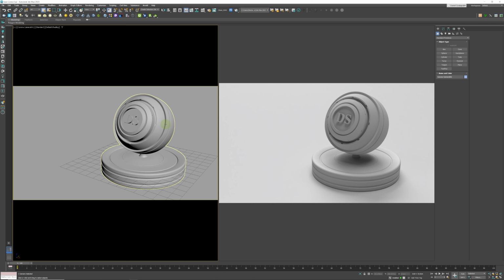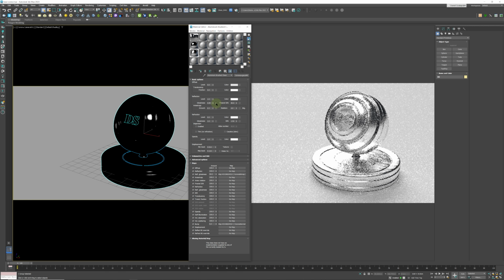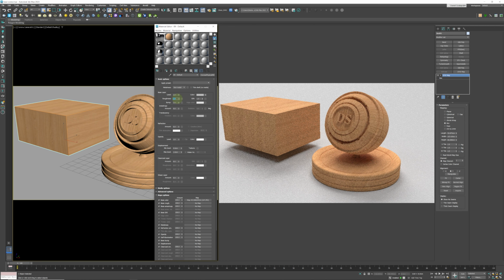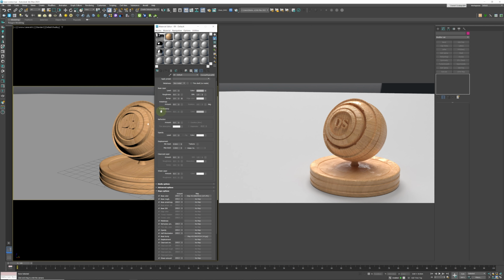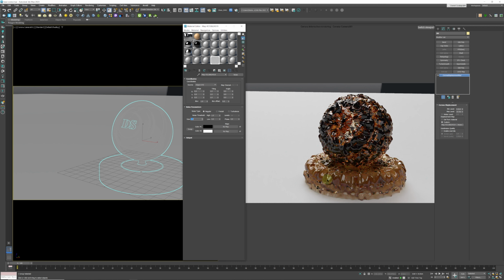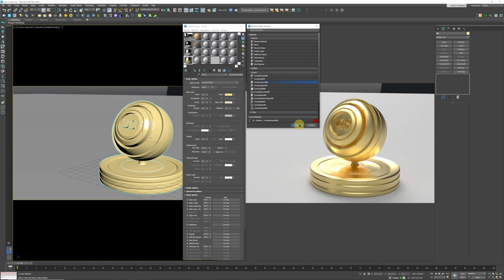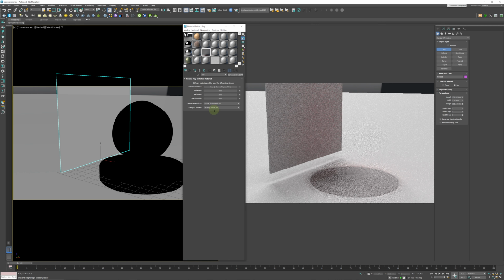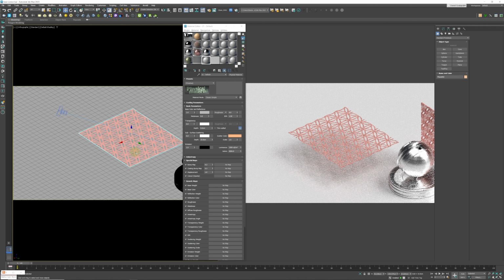Beginner Introduction to Material editor and materials in 3ds Max 2023 using Corona Render(Lesson 6)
A fast introduction to creating a to the material editor and corona materials in 3ds max 2023

Corona blog with material examples.

 Best place to find art books and inspirational books that can help you become a better artist.